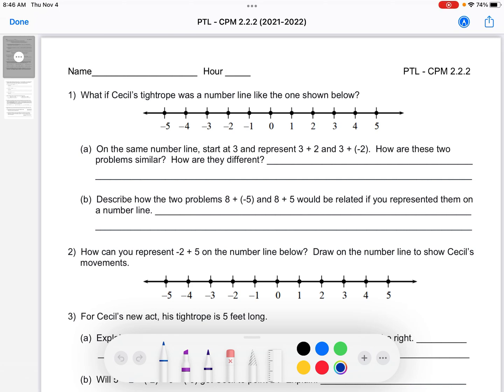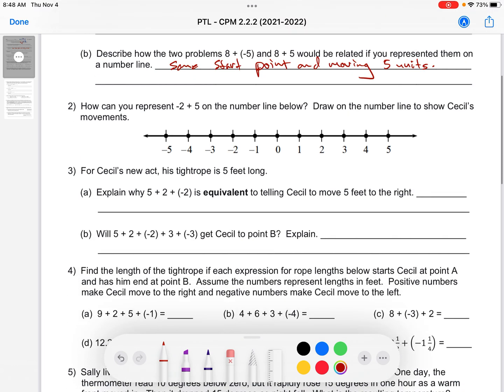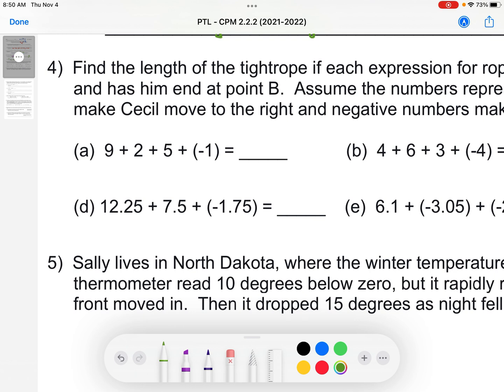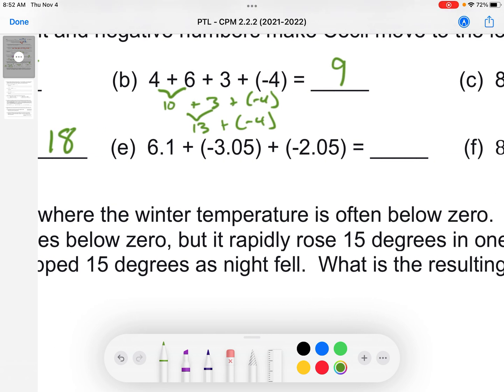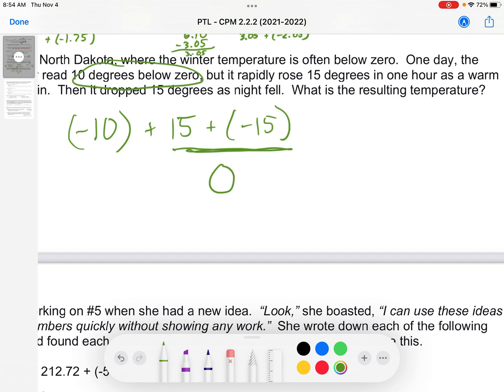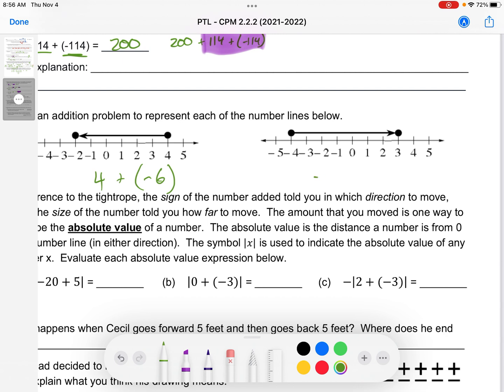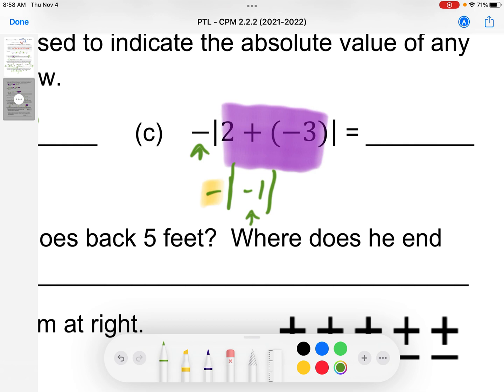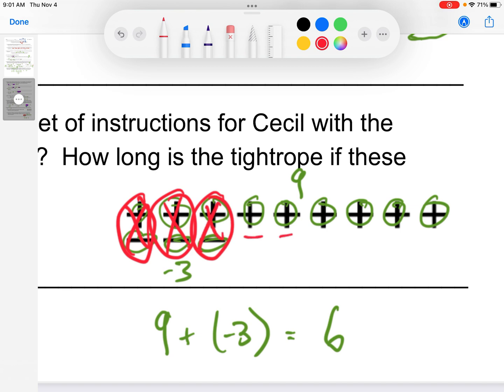2 2 2 honors